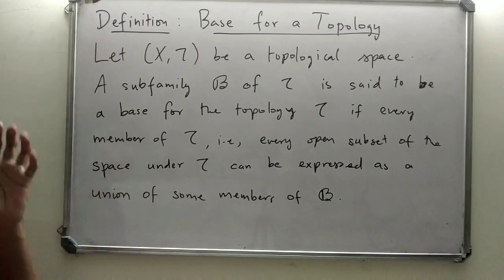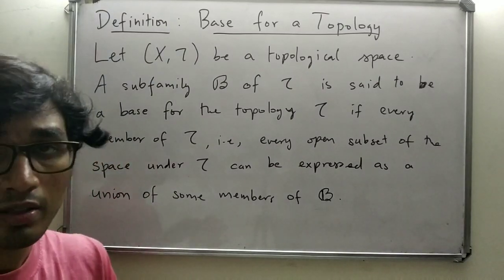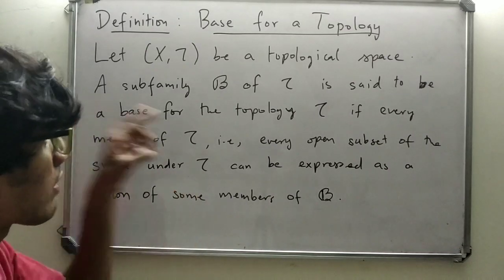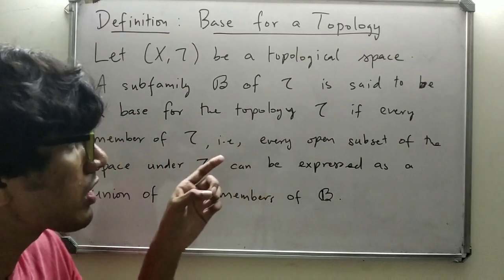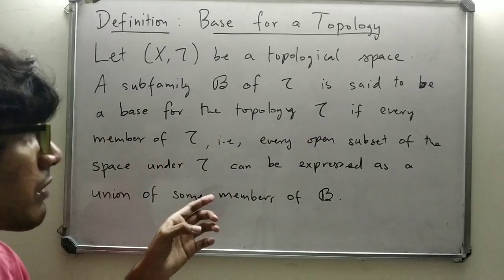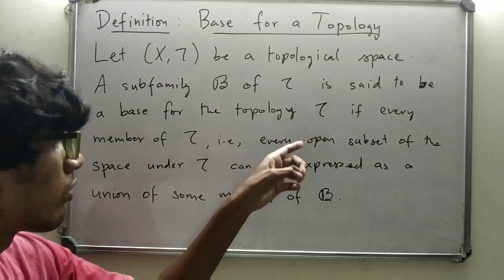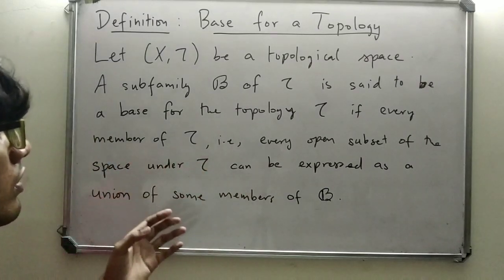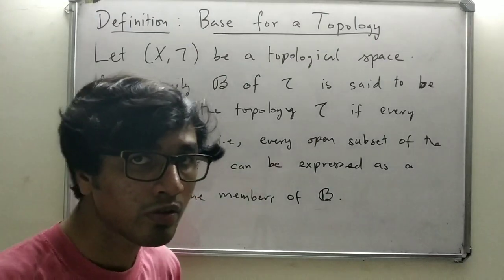Basic Topology : Lecture 6 - Base for a Topology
In this lecture, we shall define what are known as a base for a topology and prove a proposition which posits the necessary and sufficient condition for a family of subsets to be a base for a topology.

Shall be updating the playlist with more lectures each day.